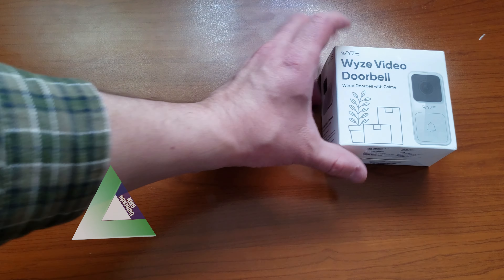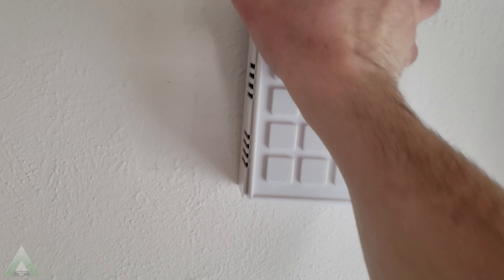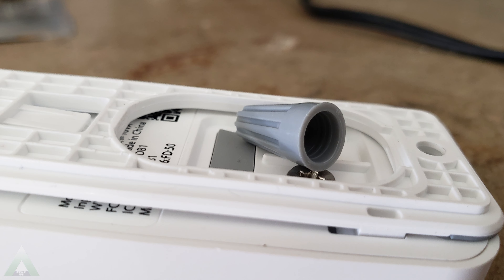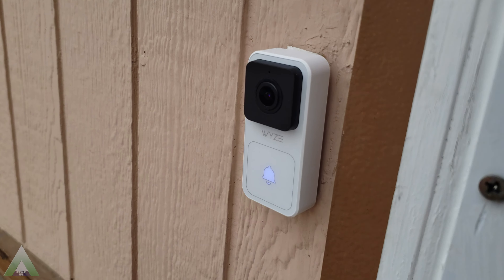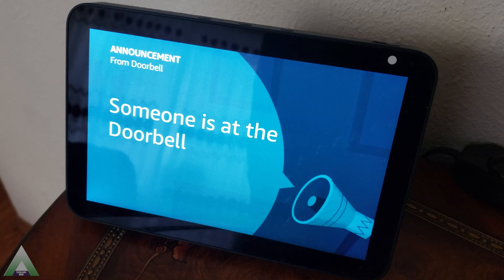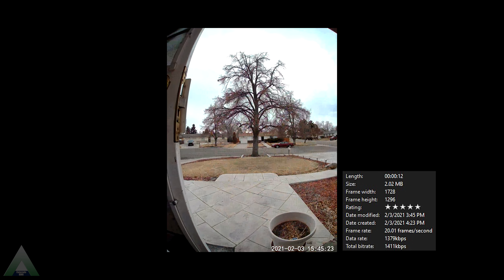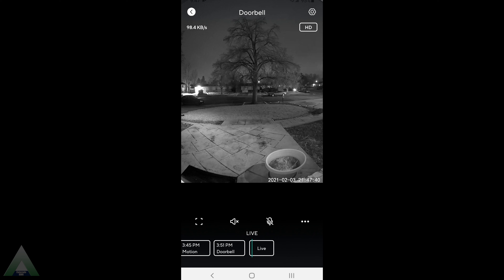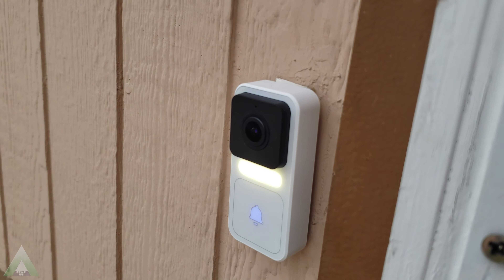Wyze Video Doorbell Camera Review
My review of the received Wyze Doorbell Camera. 1080p Full HD,  3:4 Aspect Ratio, Cloud Storage.  Overall, great product and hop e next firmware fixes some of the issues I had in this review.

On Amazon (when available)
Echo Show 8
Echo Show 5
Echo Show 10
Echo Dot